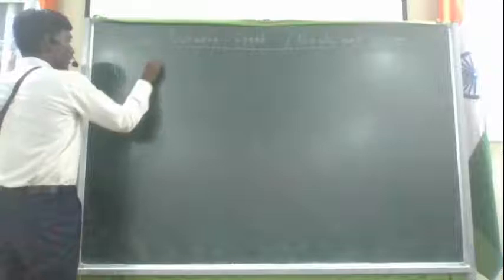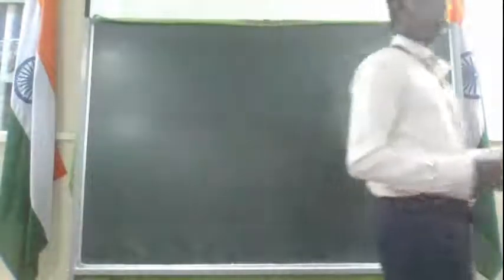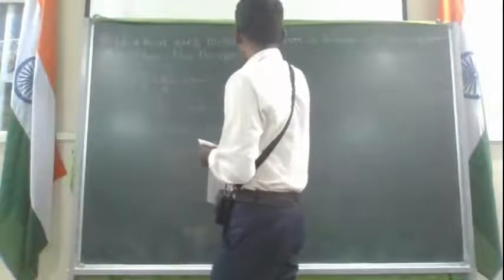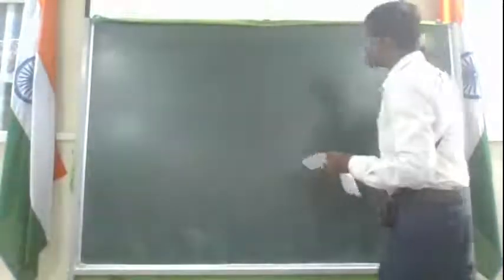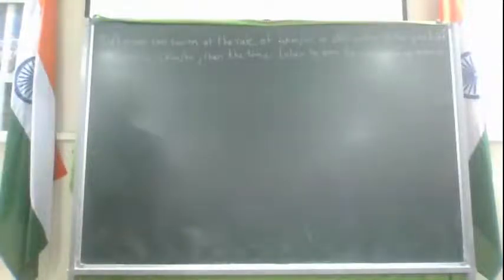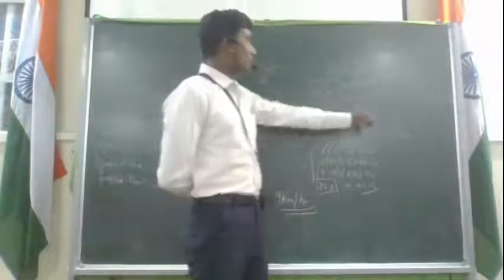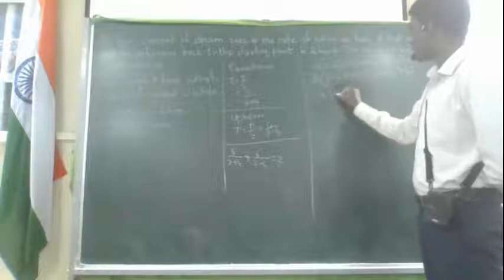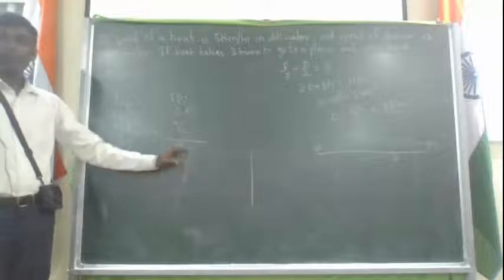Boats and Stream AFCAT Aptitude Questions.